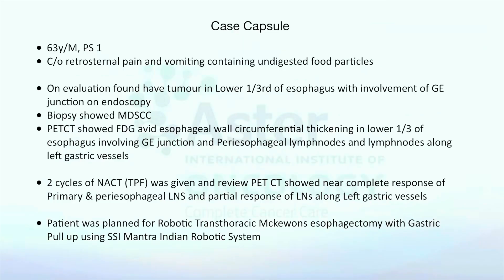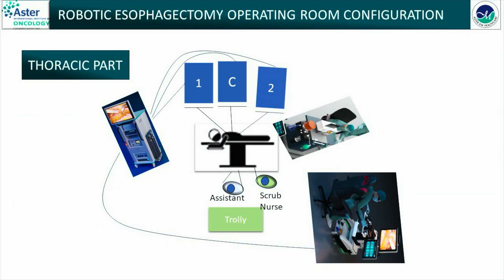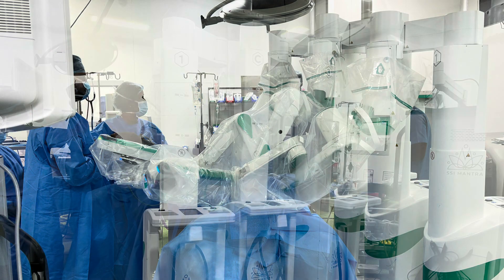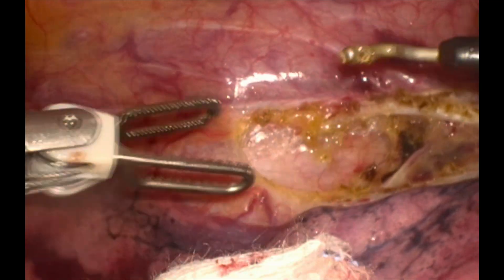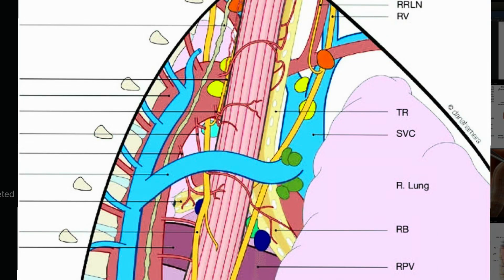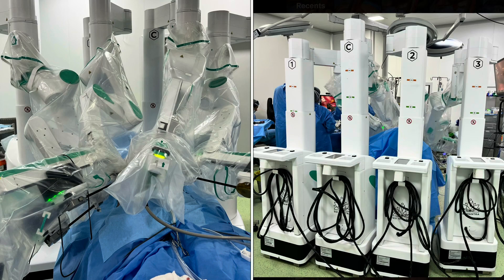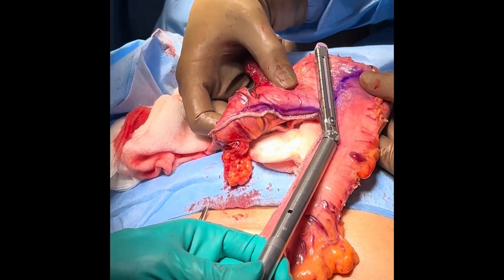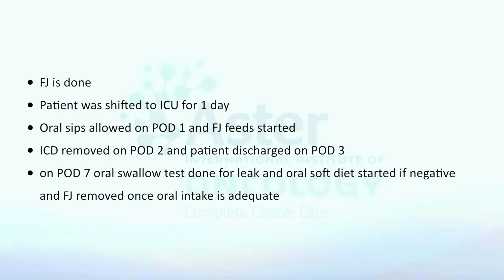Robotic Transthoracic, Transabdominal McKeowns Oesophagectomy using Indian SSI Mantra Robot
Prof. Dr. Somashekhar S P
Chairman - Medical Advisory Board, Aster DM Healthcare - GCC & India, Global Director - Aster International Institute of Oncology - GCC & India, Lead Consultant - Surgical & Gynaecological Oncology & Robotic Surgeon, HIPEC & PIPAC Super-specialist
MBBS, MS, MCh(Onco), FRCS Edinburgh
ASTER INTERNATIONAL INSTITUTE OF ONCOLOGY, ASTER DM HEALTHCARE, INDIA